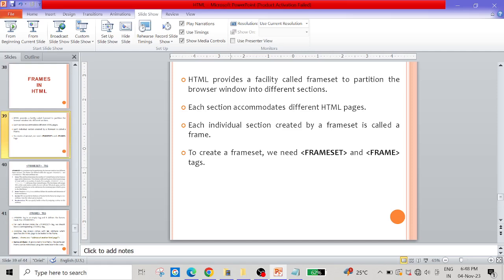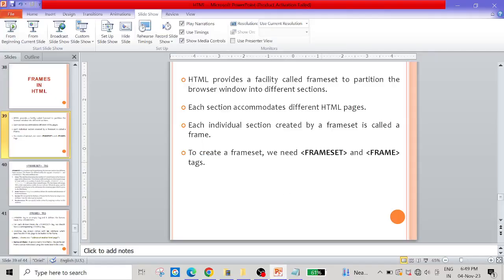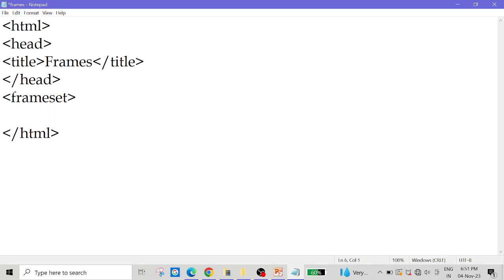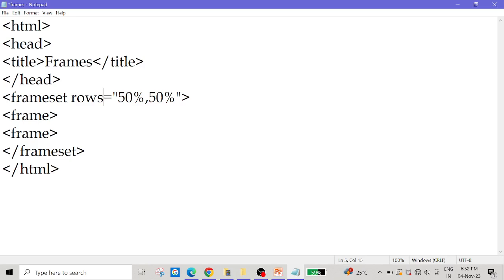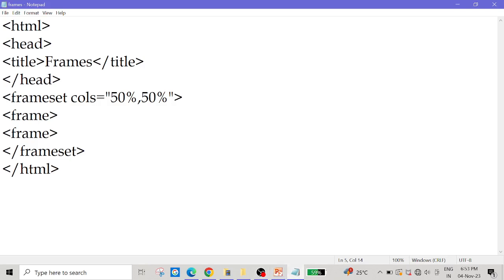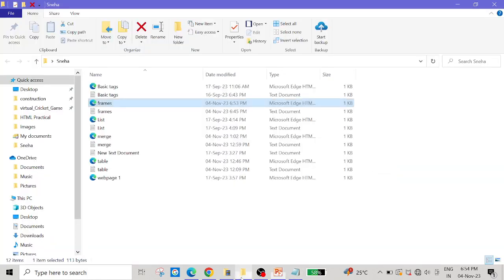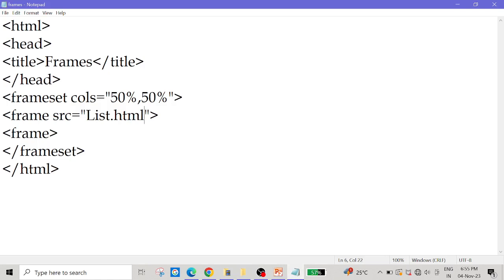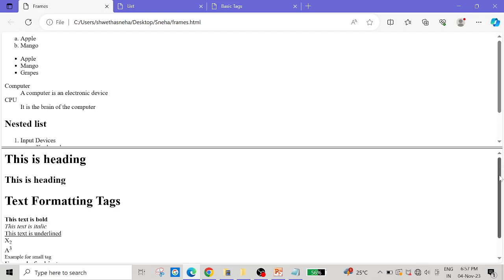Frames in HTML